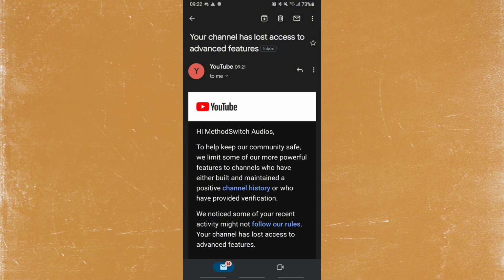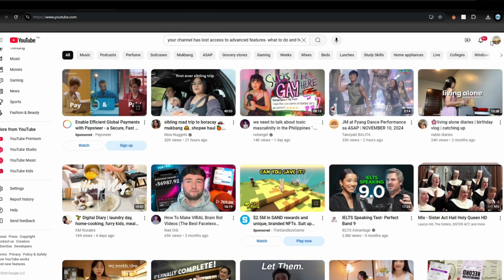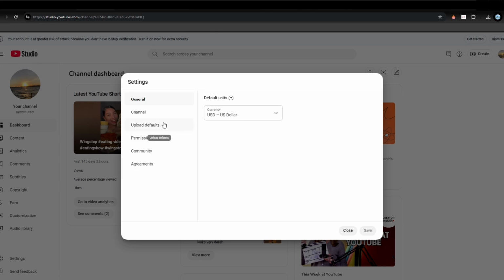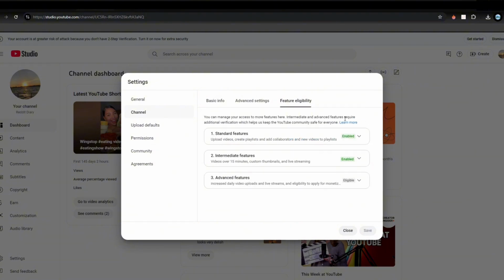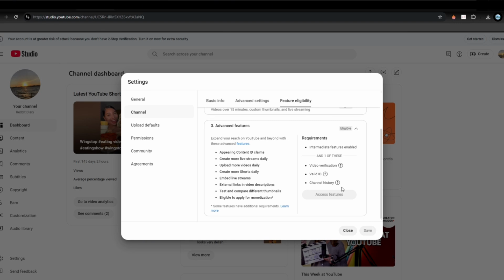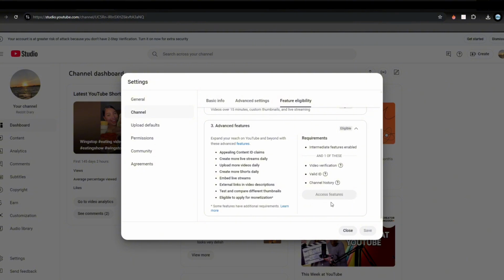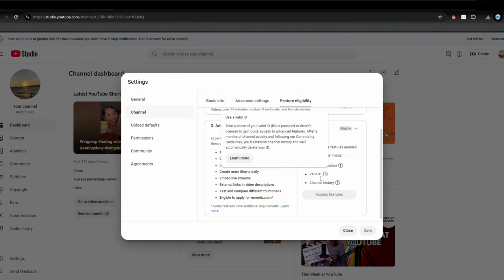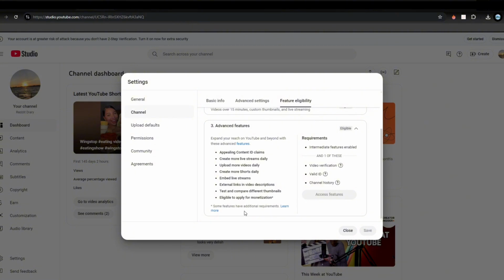Your Channel Has Lost Access To Advanced Features- What To Do And How To Solve It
Learn what to do if your channel has lost access to advanced features. In this video, I’ll walk you through the steps to understand the issue and guide you on how to restore these features.

Timestamp:

00:00 Intro
00:09 Lost Access to Advanced Features - What to Do